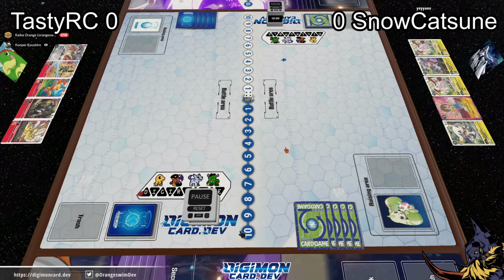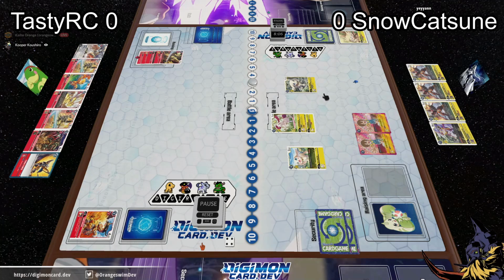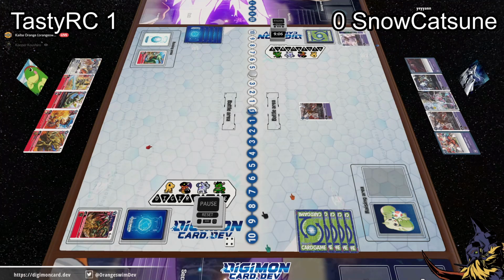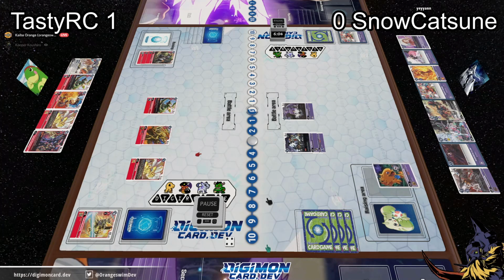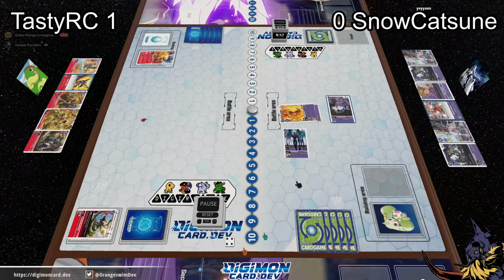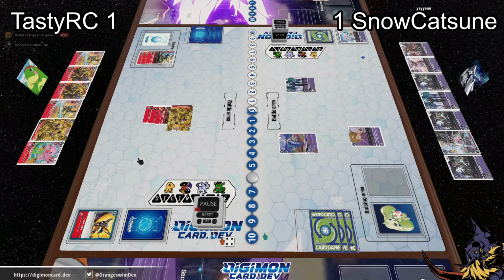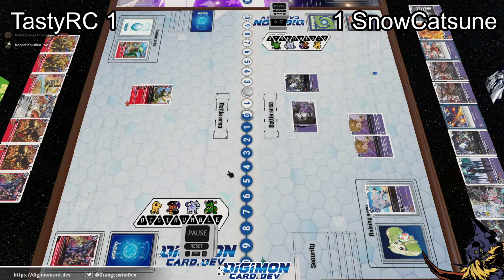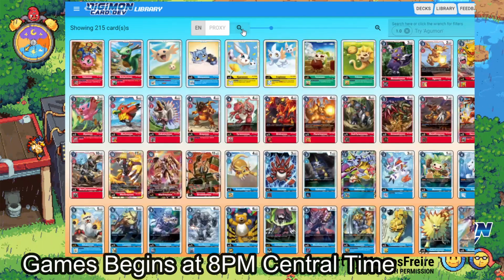DigiRumble2 - Day 4 Set 1: Ragna Red vs Mastemon Purple | Digimon Card Game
digimon Hi DigiFriends! Best of 3 format. Double decks. 10 minute timer.
Red vs Yellow
8PM CT.